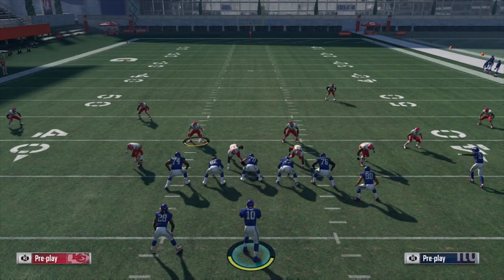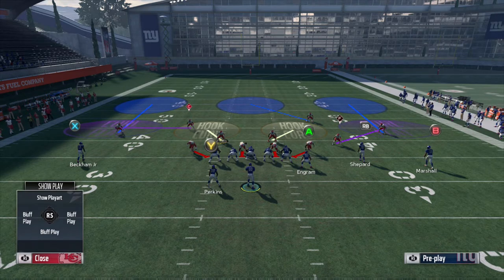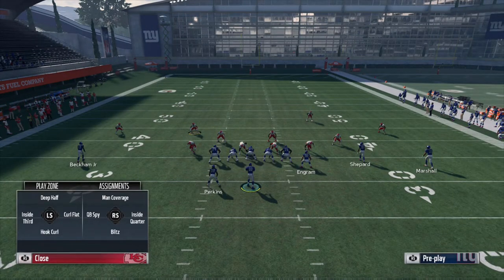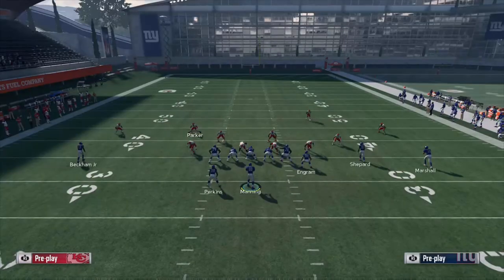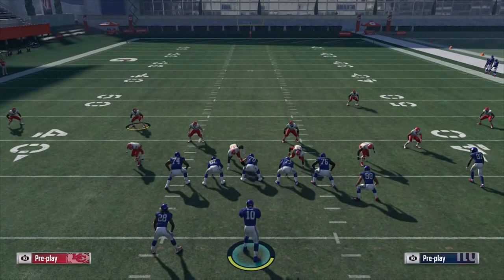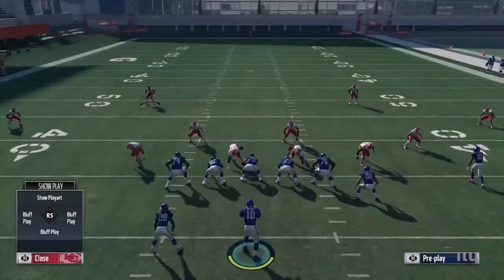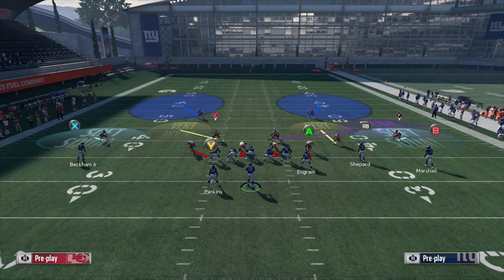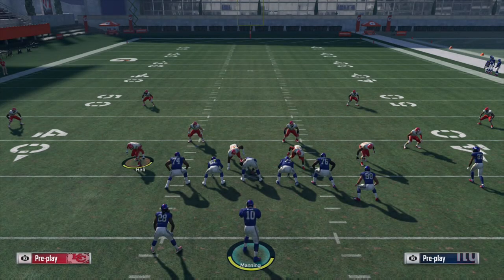How to Create New Defensive Hot Routes w/ Shading | Madden 18 Tips/Techniques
This feature was around in Madden 17 but is now even more important in Madden 18 due to each position now having their own set of unique hot routes!

In this video I wanted to go over shading and how it can be used to create new defensive hot routes depending on the position of the player you are adjusting. This was a feature that worked back in Madden 17, but is even more important this year in Madden 18 due to the dynamic hot routes on the defensive side of the ball that is now based on the position of the player rather than being universal for all. I hope you guys enjoy the video!